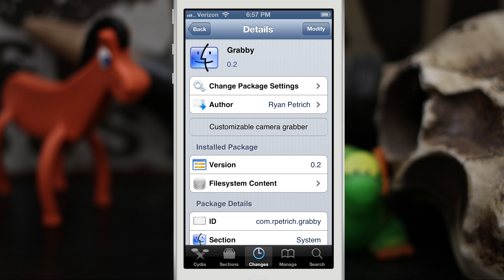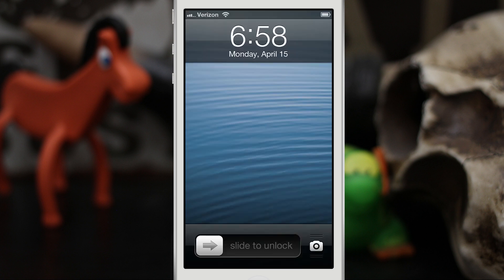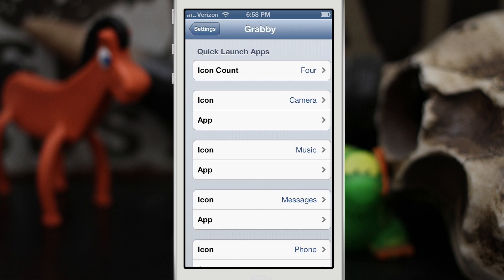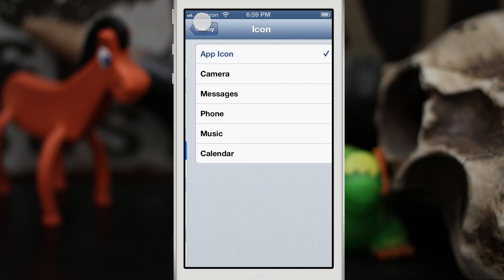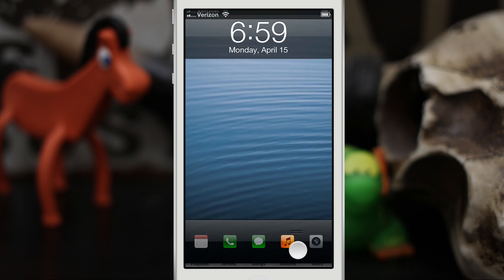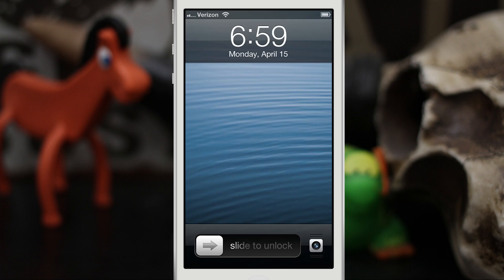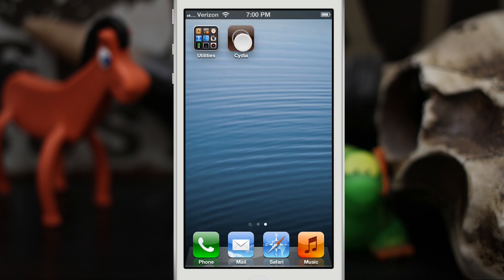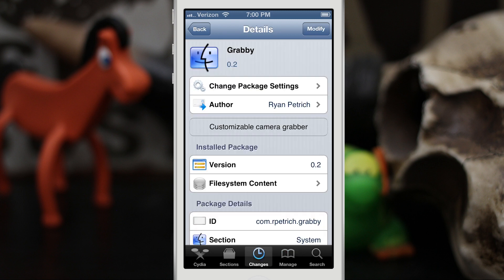[Cydia Tweak] Grabby - Customize The Camera Grabber With More Shortcuts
Grabby is a free beta tweak available in the Ryan Petrich beta repo.